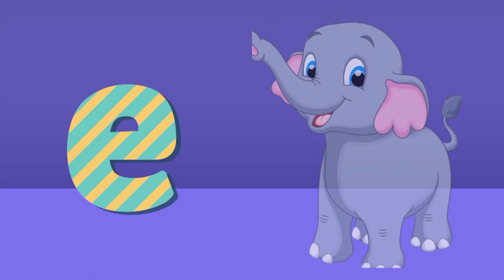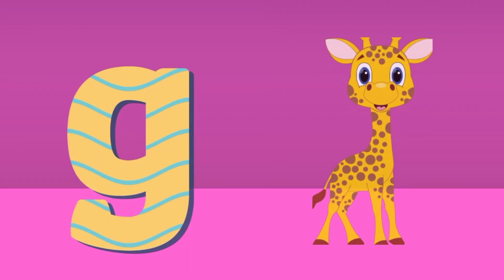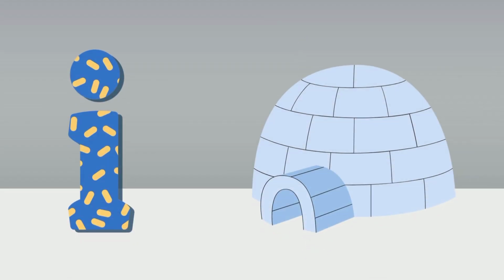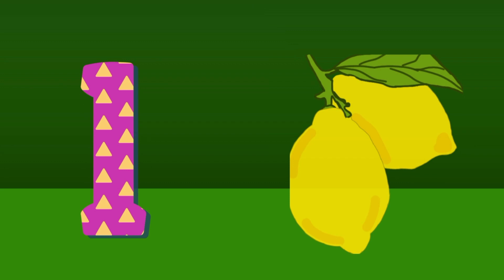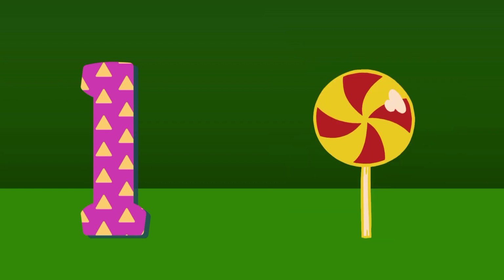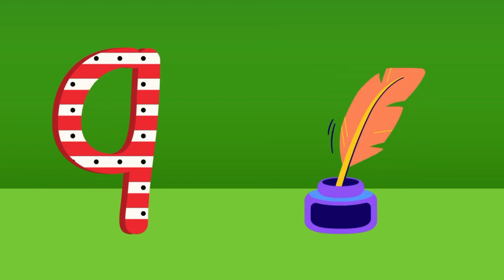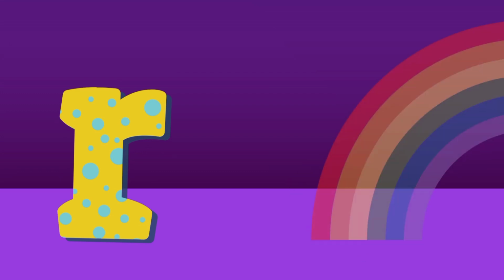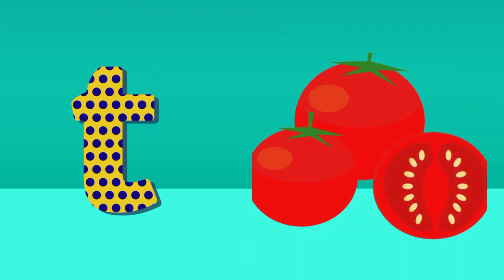ABC song with TWO Words - ABC Alphabet Songs for children - A for Apple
Learn ABC with two word animated pictures.
Install the app to follow my photos and videos.

ABCD Song with single word - A For Apple - ABC Alphabet Songs with Sounds for Children A to Z Alphabet A B C D E F G H I J K L M N O P Q R S T U V W X Y Z ABC Alphabet Song: a b c d e f g h i j k l m n o p q r s t u v w x y z